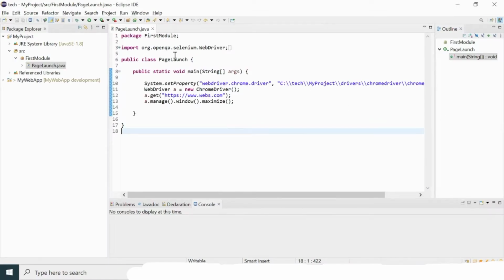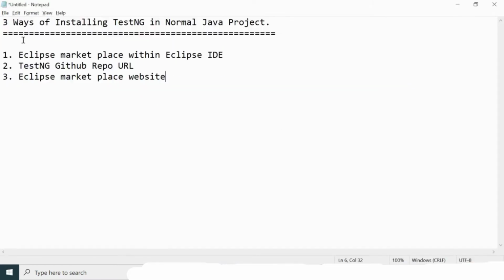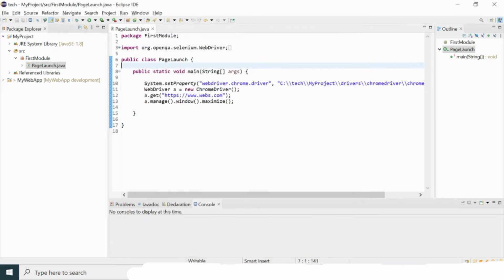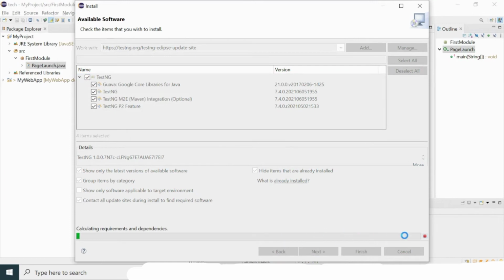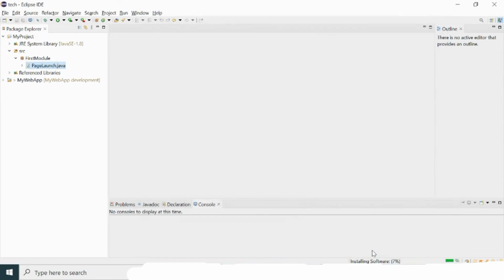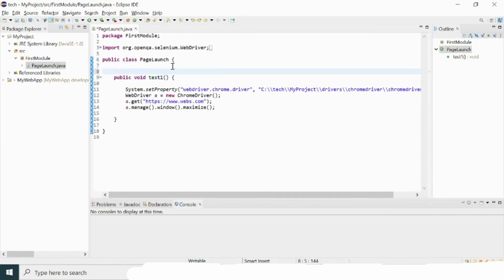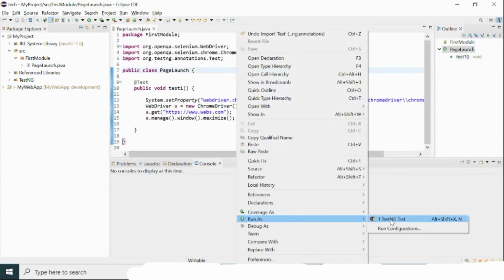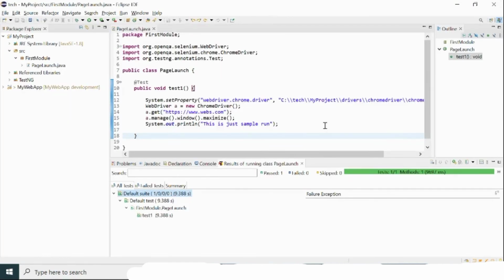3 different ways of installing TestNG | How to install TestNG in eclipse| What is TestNG in selenium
This tutorial is on how to install or configure TestNG in eclipse in 3 different ways.